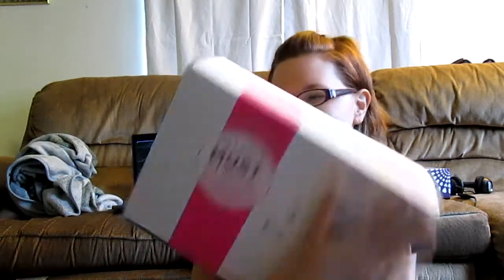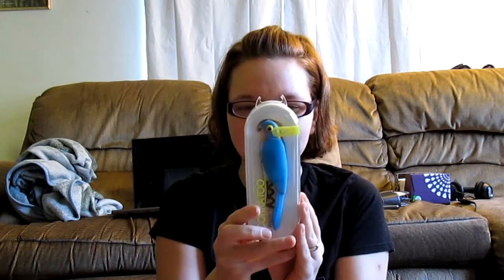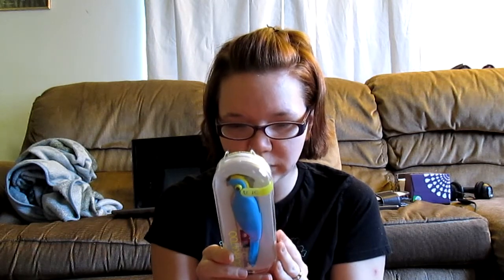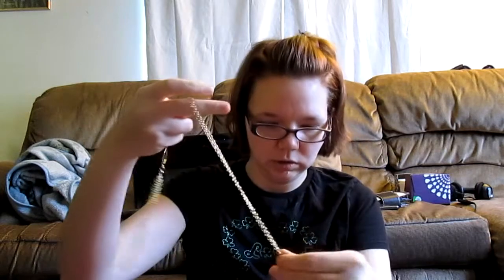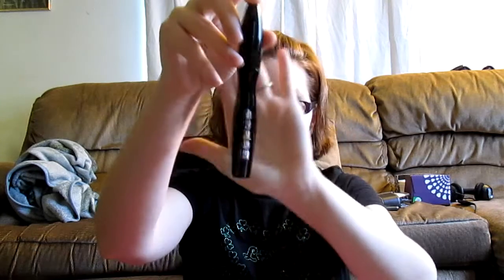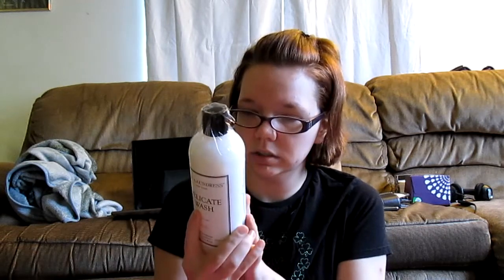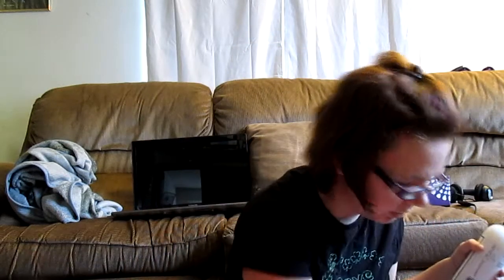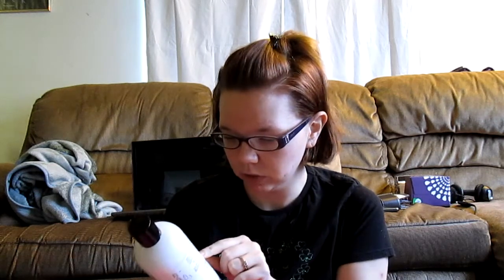Unboxing: PopSugar March 2013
My PopSugar box finally came in!!
No pressure, but if you want your own box, feel free to use this